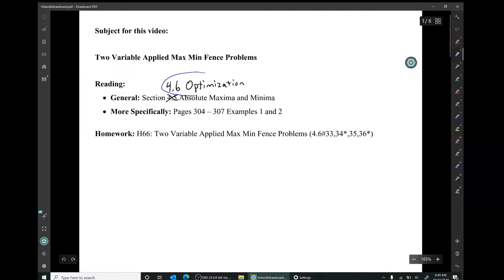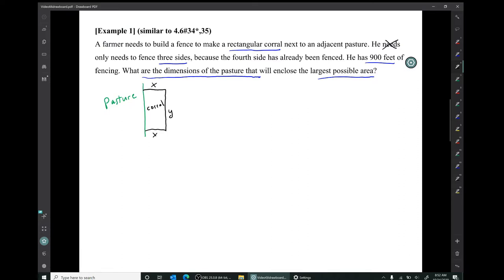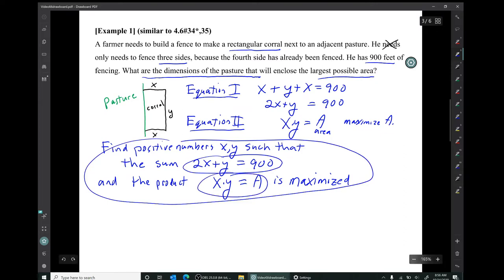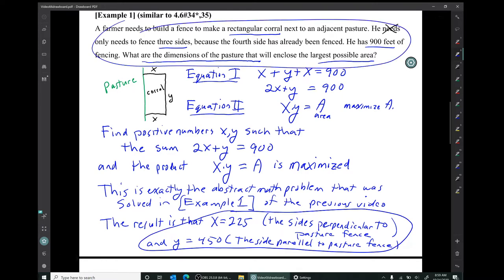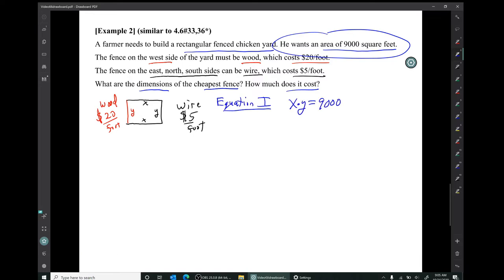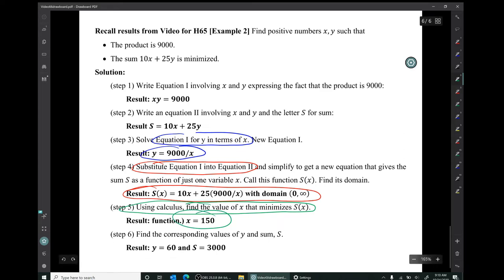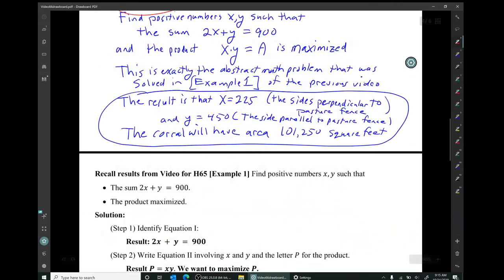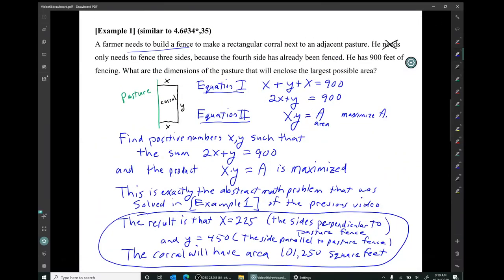Video for Homework H66: Two Variable Applied Max Min Fence Problems